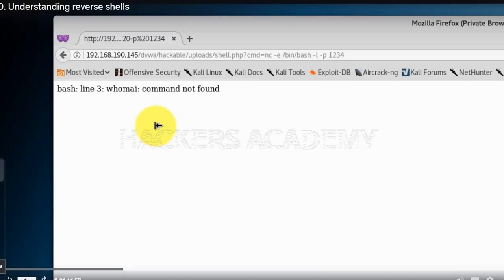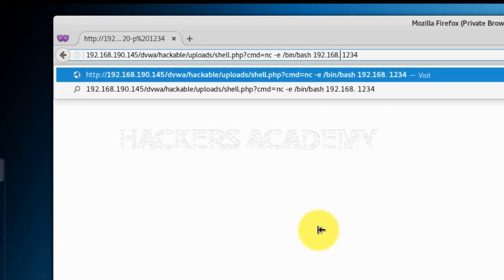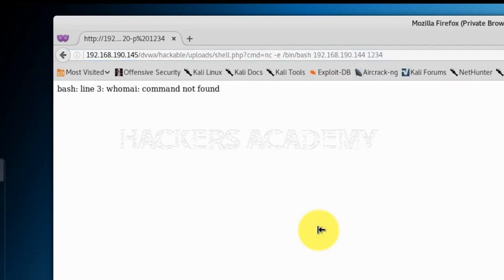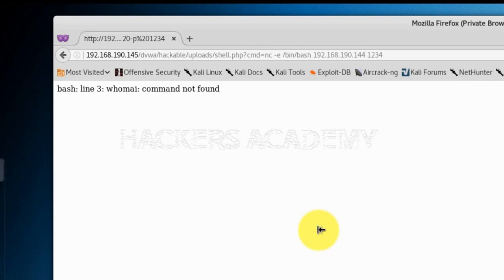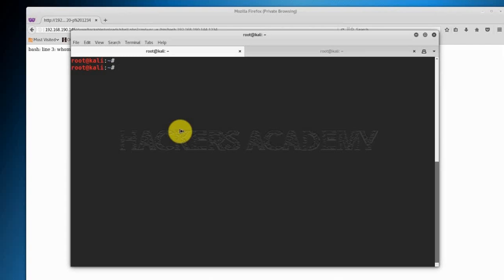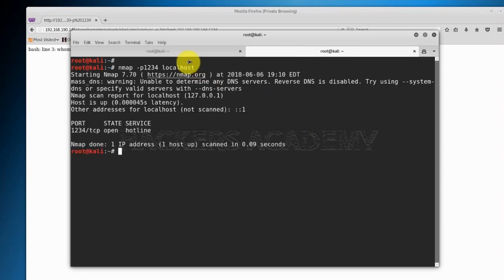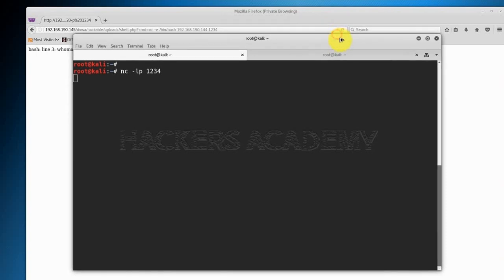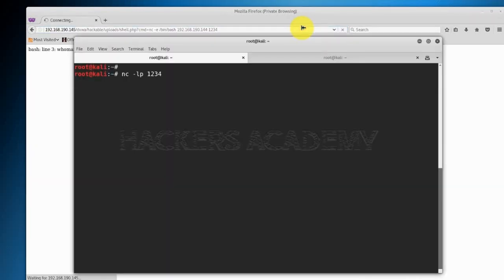Understanding Reverse Shells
** Understanding reverse shells and how to interact with them is essential.